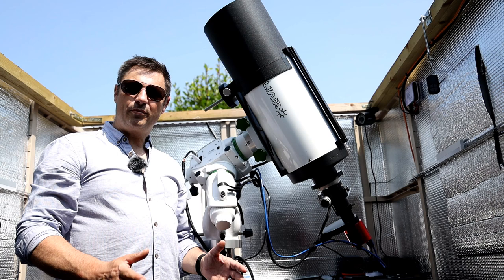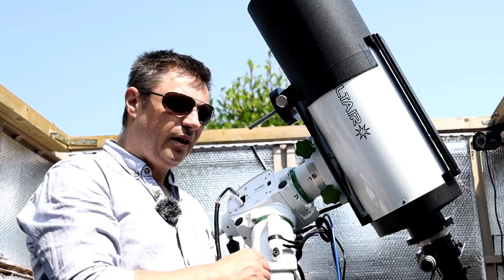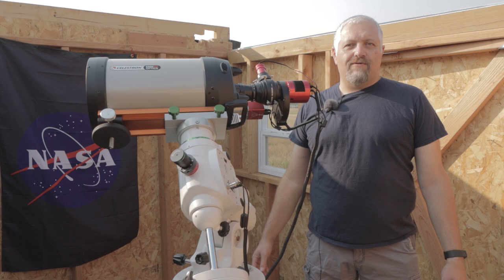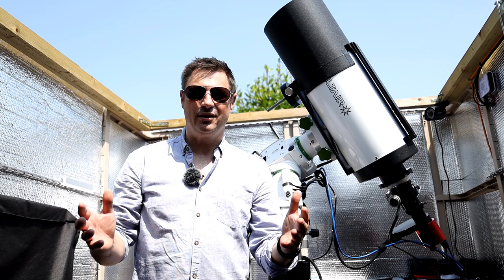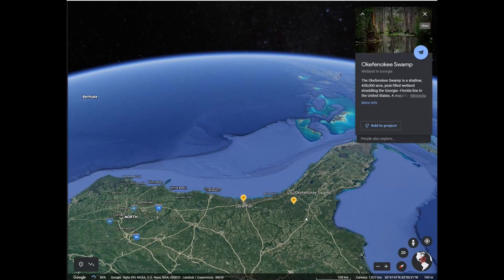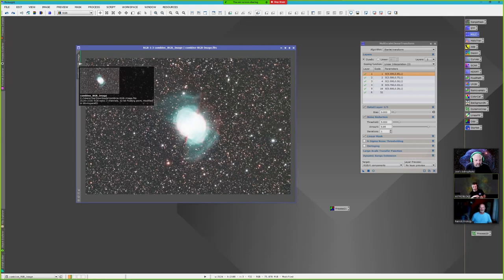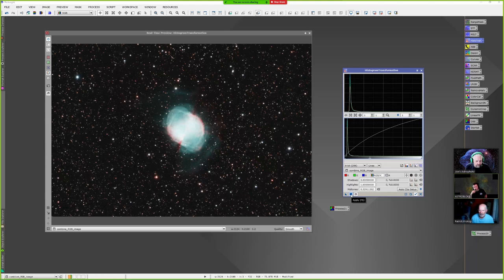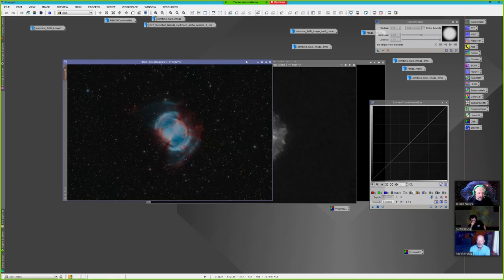M27 Dumbbell Nebula Vs 3 Astrophotographers. Astrophotography collaboration.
M27 Dumbbell Collaboration. When 3 Astrophotographers work together
M27 Dumbbell Nebula. What 30hrs of data will reveal. Astrophotography collaboration

Latest collaboration project with Joe Navara and Pat Prokop.
The 3 of us collected data individually on the Dumbbell nebula and then came together via zoom to post edit the final stacked data.
The data was all stacked and integrated in APP (astropixelprocessor)
the produced masters were then post edited in Pixinsight.

Please check out Joe & Pat's Youtube channels as they have great videos and would really appreciate your support.

100 reusable velcro cable ties